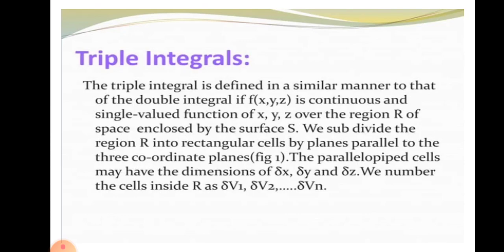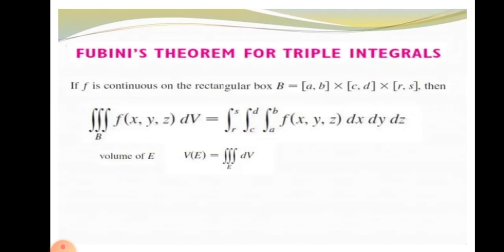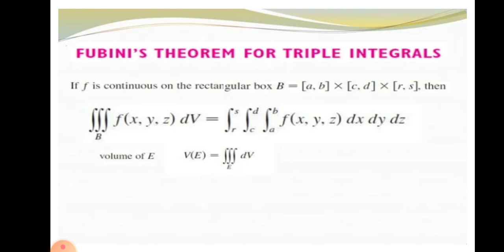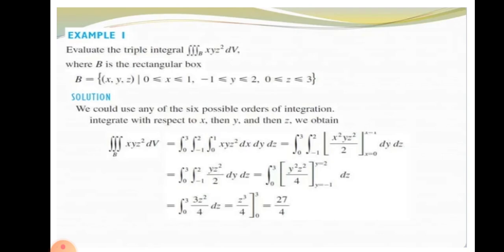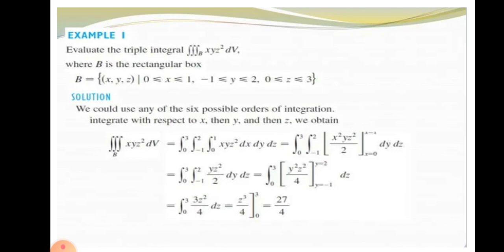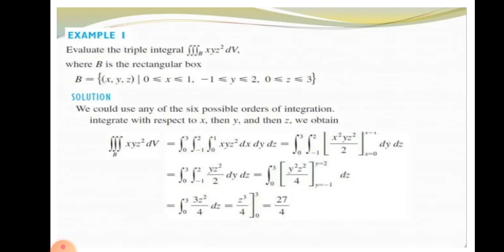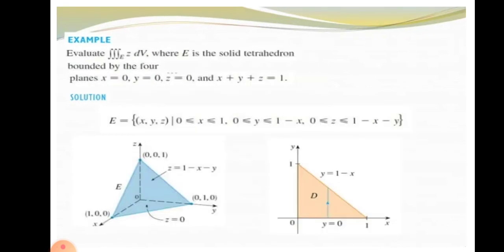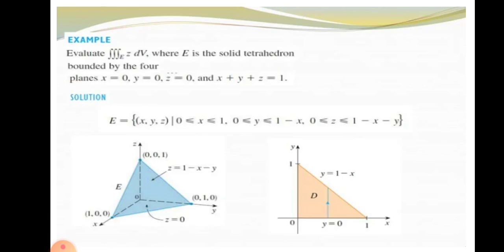Triple Integral: Introduction